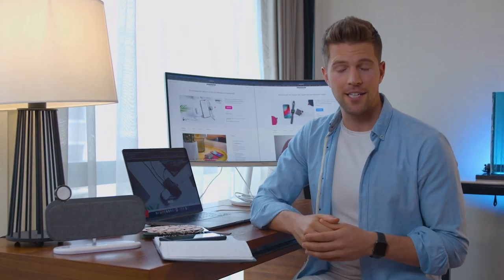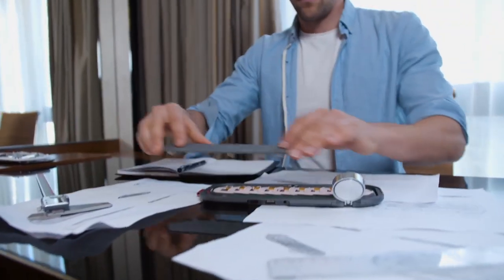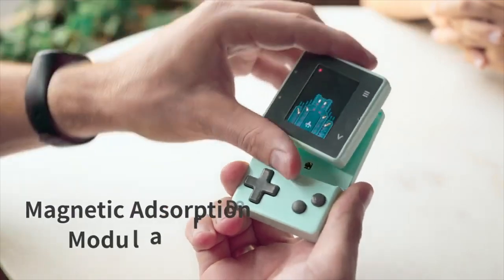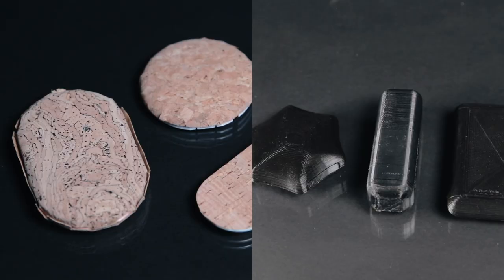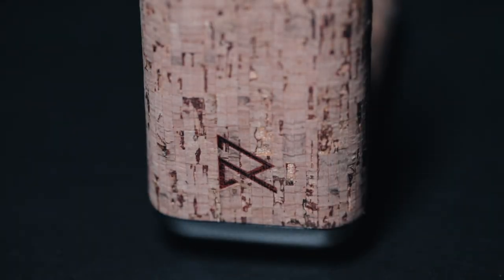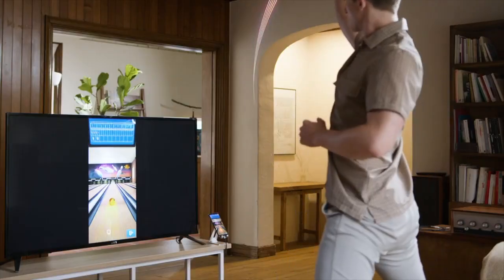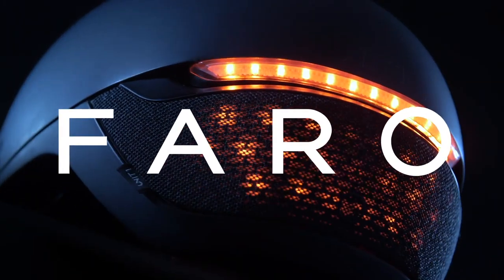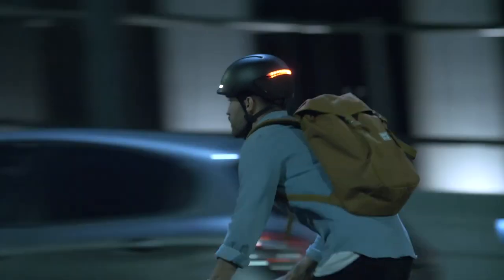Top 5 Technology on Kickstarter, in 2020 October 2020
Top 5 Kickstarter Technology 2020, Most popular tech gadgets

5- SliceCharge 3 Pro Edition and MagSafe Mount Edition.
Fastest 6-in-1, 10-coil Wireless Charging Station | Built-in 3rd-Party MFi-Certified Apple Watch Charger | 65W USB-C PD Power Supply

4- Xtron Pro: Creating Games, Learning Programming and More
A programmable modular console to create games, design wearables and make creative project

3- Ravean Electric Hand Warmers
A stylish, cork-wrapped dual warming device for cold hands and mobile power bank. Up to 8+ hrs of warmth or 1.5+ mobile charges.

2- Snowl: Your Finger Becomes The AI Mouse For Gesture Commands
3 versatile modes with Bluetooth, Gesture Machine Learning & 9DoF for intuitive gesture control over your devices with minimal latency!

1- FARO by UNIT 1: A Sleek, Visibility-First Smart Helmet
A smart helmet that delivers style, safety and comfort with a state-of-the-art light system, ventilation, MIPS and fall detection.

the top 5 technology projects on kickstarter in 2020.